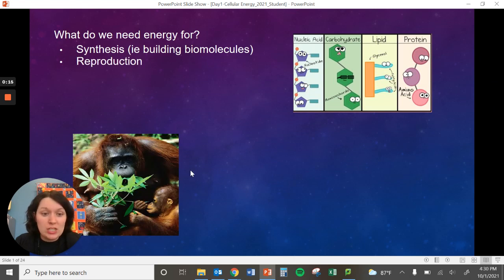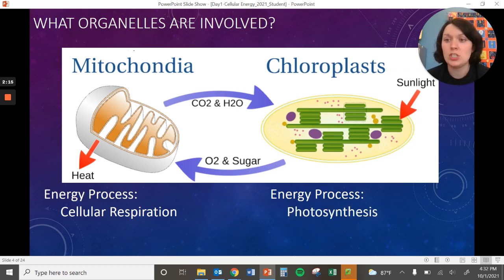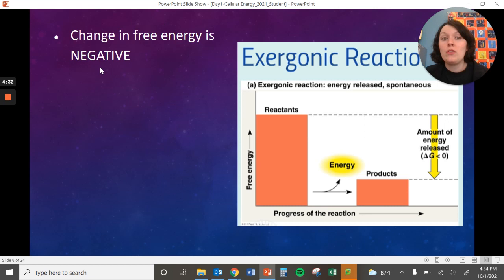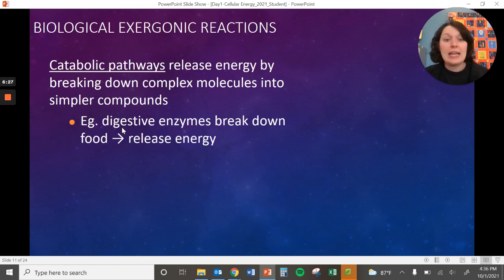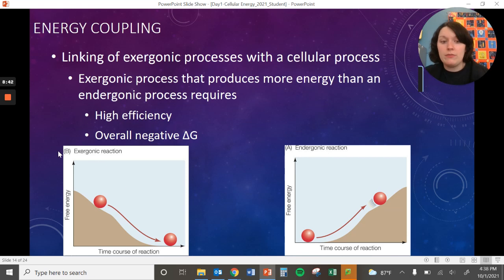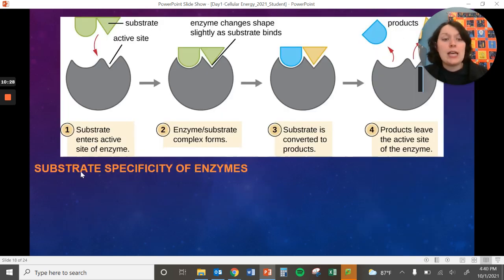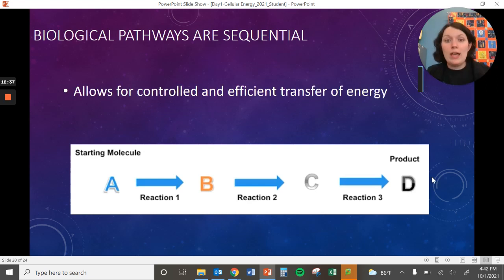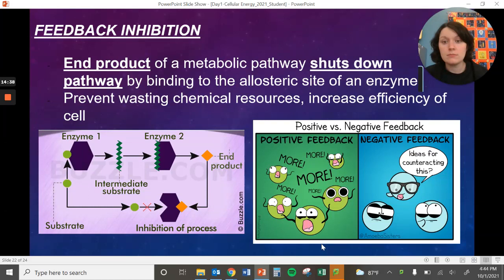Cellular Energy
AP Biology Unit 3.4 Cellular Energy